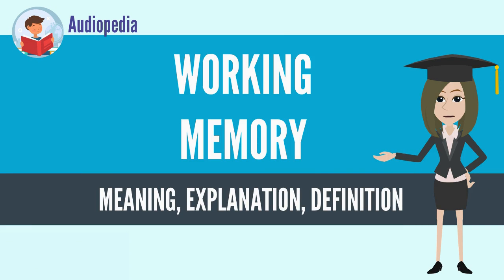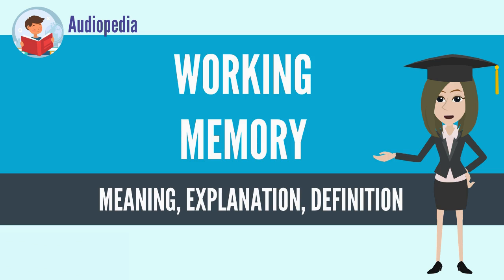What Is WORKING MEMORY? WORKING MEMORY Definition & Meaning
What is WORKING MEMORY? What does WORKING MEMORY mean? WORKING MEMORY meaning - WORKING MEMORY definition - WORKING MEMORY explanation.

Working memory is a cognitive system with a limited capacity that is responsible for temporarily holding information available for processing.[1] Working memory is important for reasoning and the guidance of decision-making and behavior.[2][3] Working memory is often used synonymously with short-term memory, but some theorists consider the two forms of memory distinct, assuming that working memory allows for the manipulation of stored information, whereas short-term memory only refers to the short-term storage of information.[2][4] Working memory is a theoretical concept central to cognitive psychology, neuropsychology, and neuroscience.
Source: Wikipedia.org